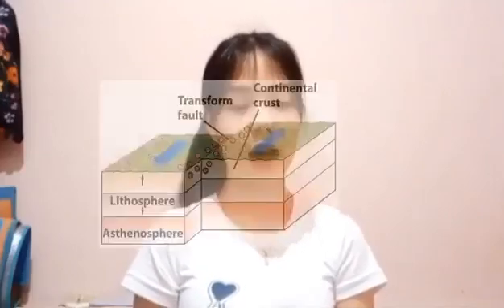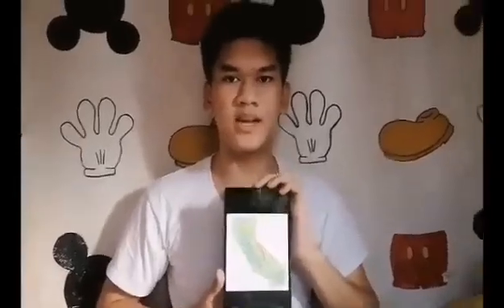Types of Plate Boundaries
The movement of lithosphere fragments is described by plate tectonics. These sections are suspended in the molten asthenosphere, which acts as a medium for plate movement. Plate tectonics is classified into three types: destructive, constructive, and conservative. Earthquakes and other geological processes occur as the lithosphere releases pressure in the Earth's mantle. More will be revealed in Juliana's and her colleagues' presentation. Let's delve a little deeper, Ka-Agham!

Produced and Directed by: Row 5, 10J (SY 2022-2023)